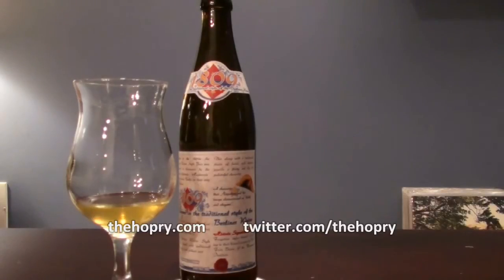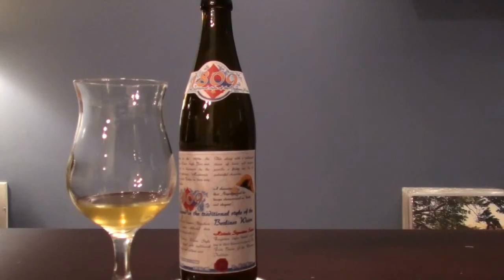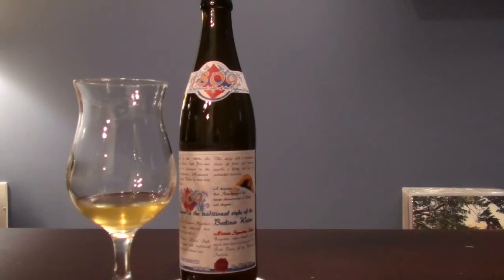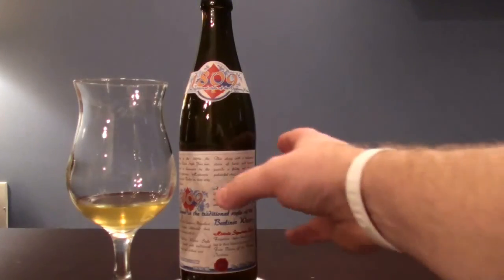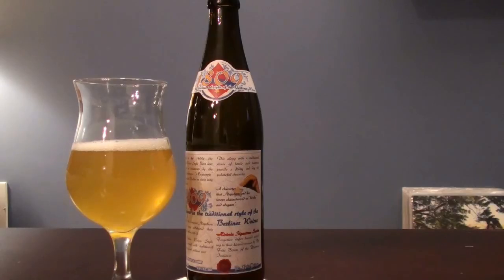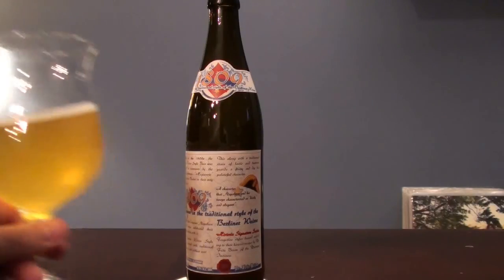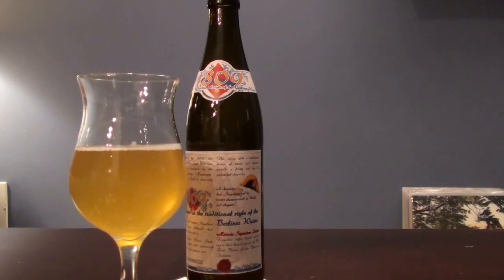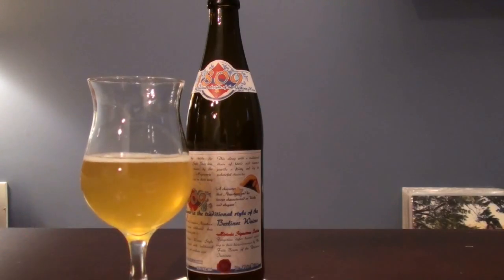The Hopry Short # 5 Weihenstephan 1809 Berliner Weisse Beer Review